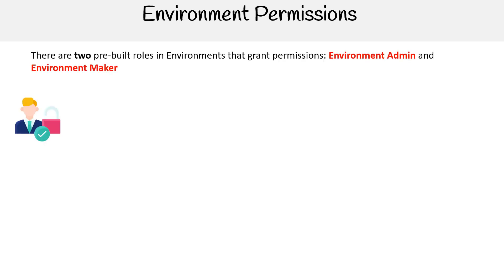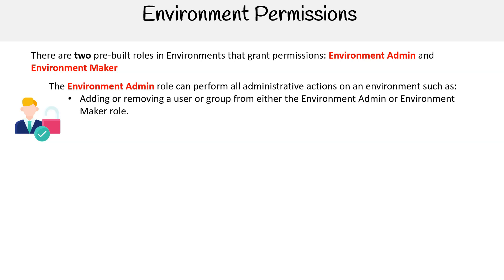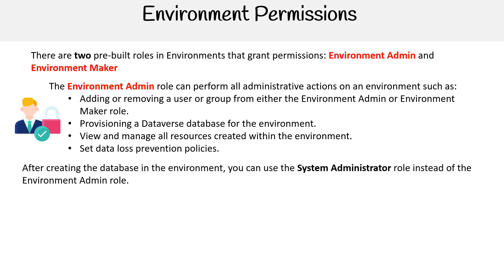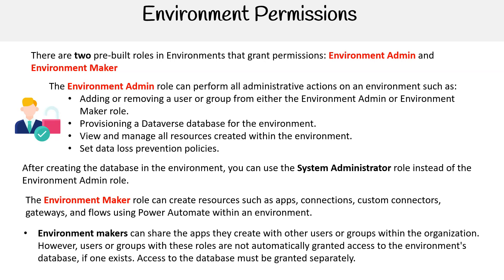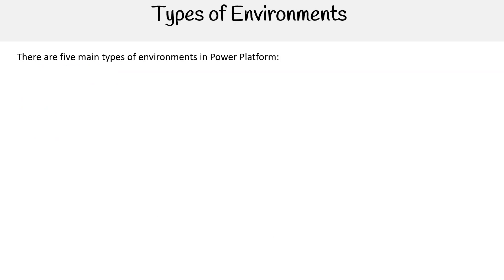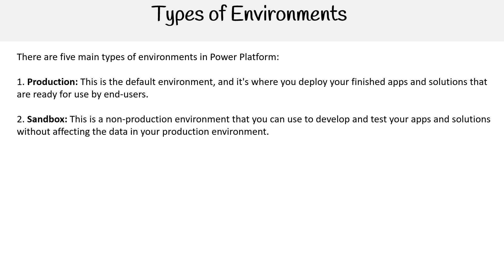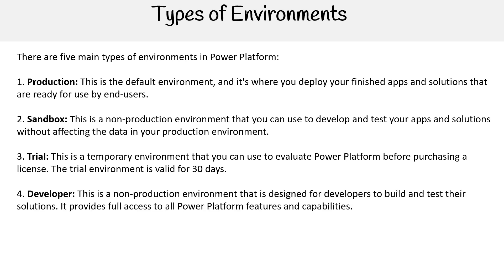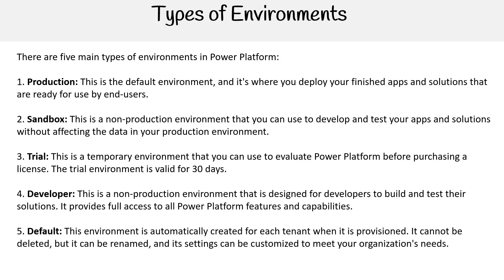PL 900 — Environment Permissions